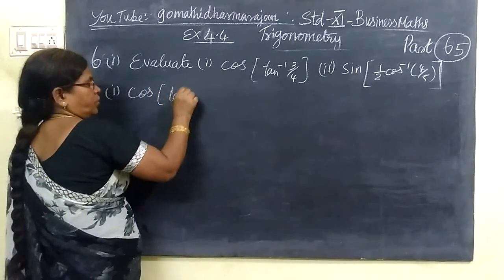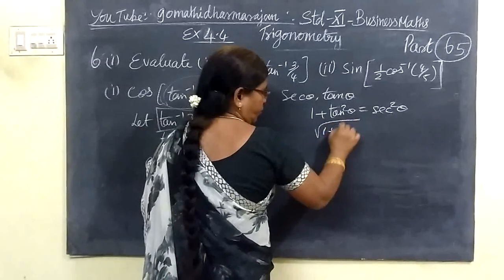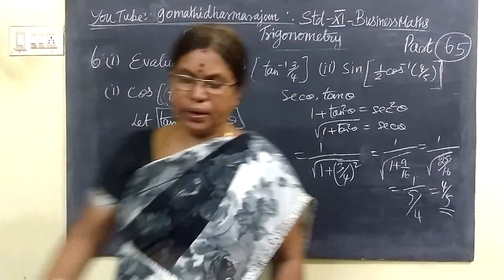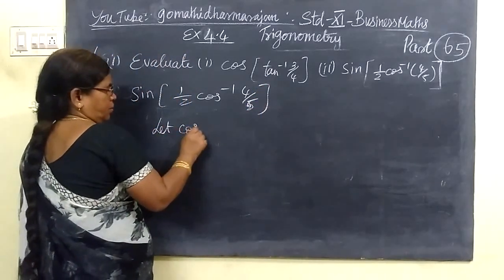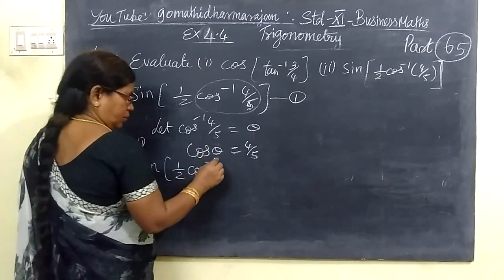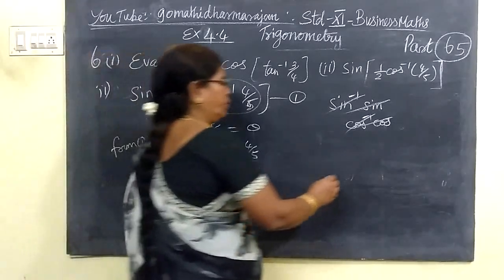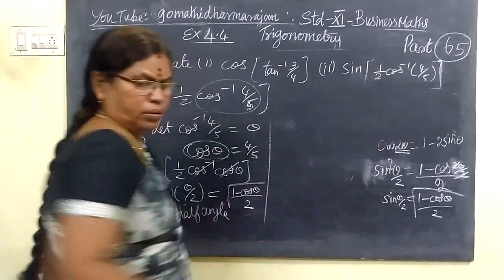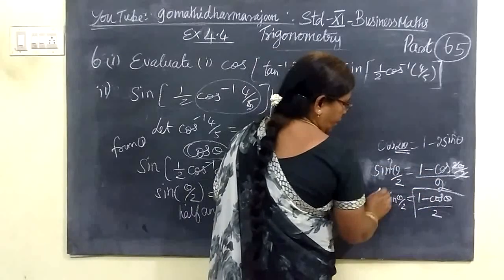11th B-Maths -Ex 4.4-6 Trigonometry Gomathi dharmarajan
11th B-Maths  Ex 4.4-6 Trigonometry Gomathi dharmarajan